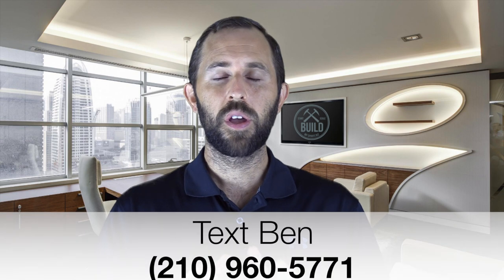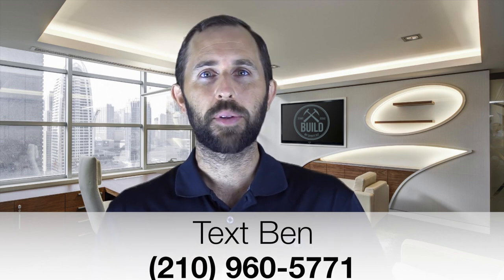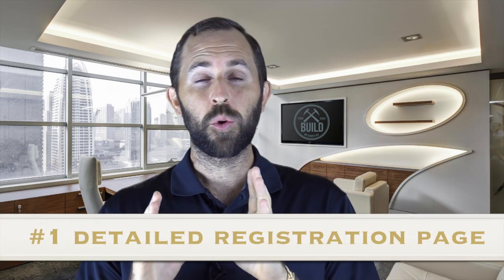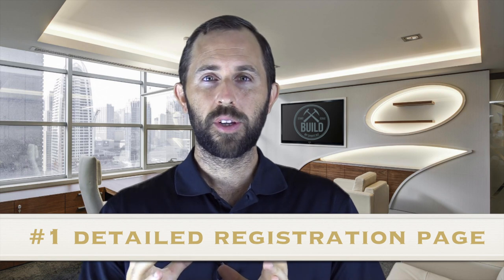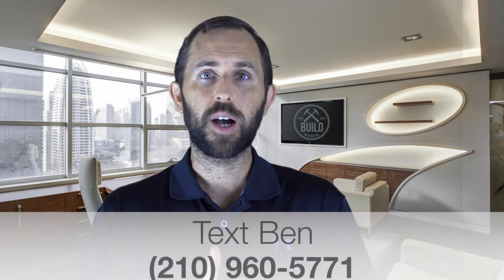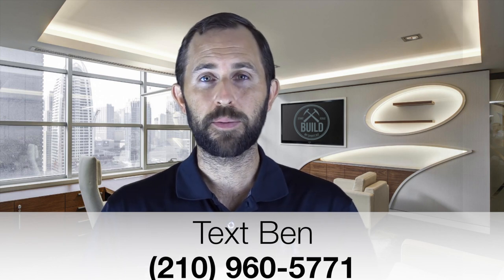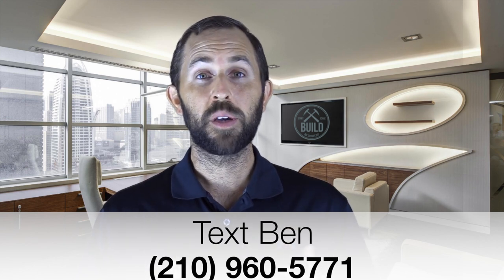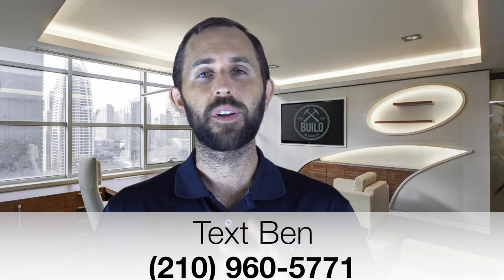How To Ramp Up Your Camp and Clinic Registrations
Apply to Work 1-1 with Ben here: (10 coaches per year)

🔧Here's the BEST online tools to run your local training business

Essentially, our channel is for serious coaches or personal trainers (in any sport) who are looking to start, grow or scale their private or small group/camps training business.

We've built a fantastic community of like-minded coaches who want to create a business based around coaching - feel free to comment or ask questions anytime on our videos and we are happy to respond.

Chat soon,
Coach Ben